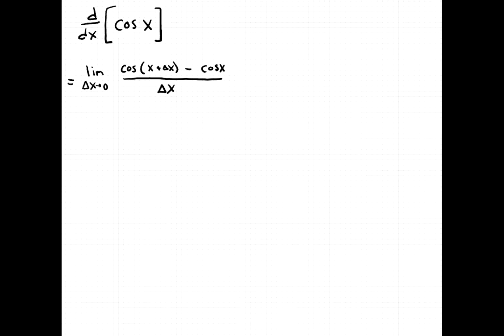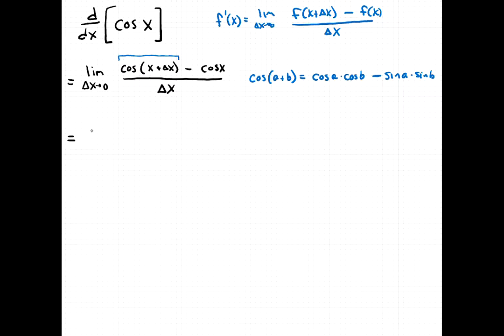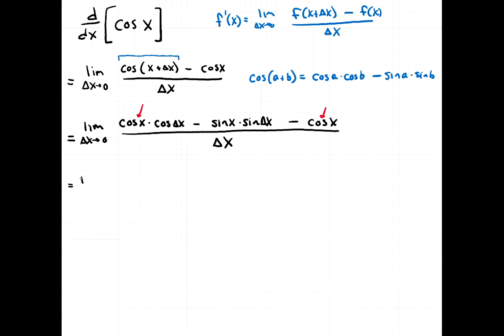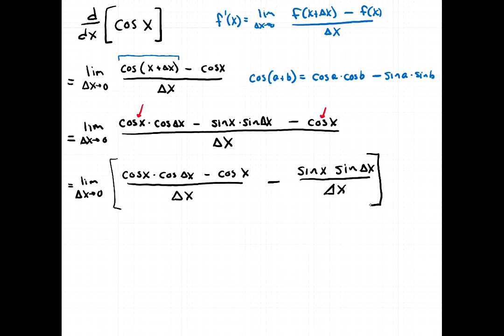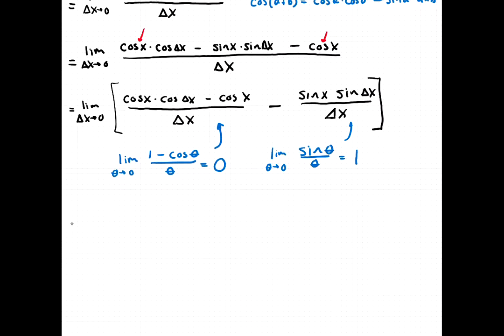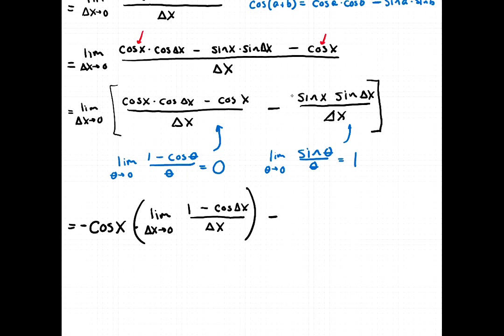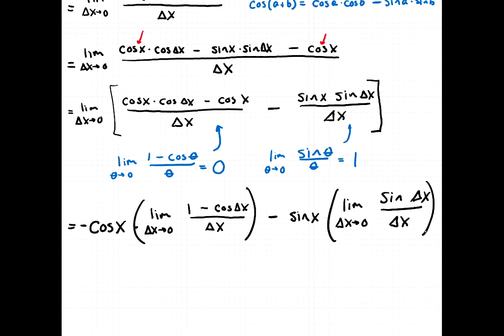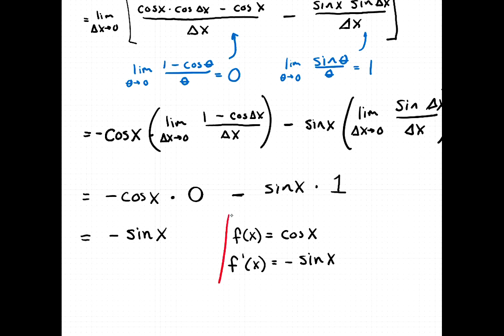Eric's Calculus Lecture: Proof of the derivative of cosx